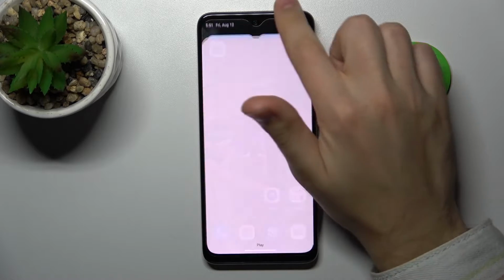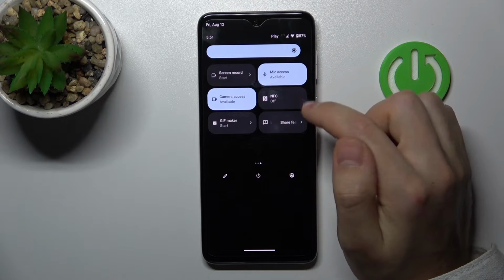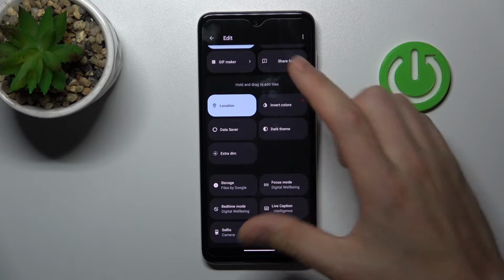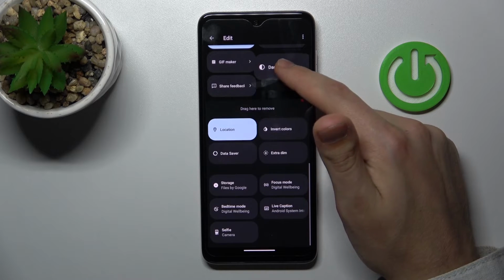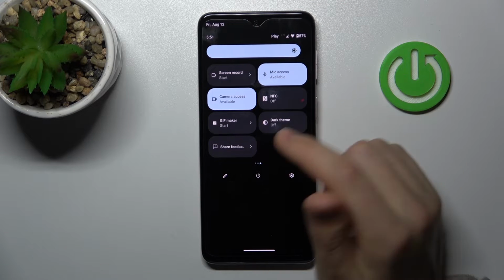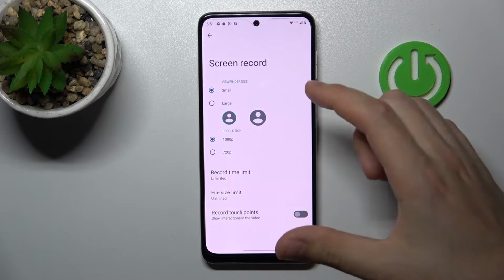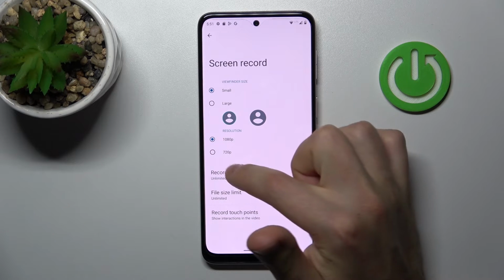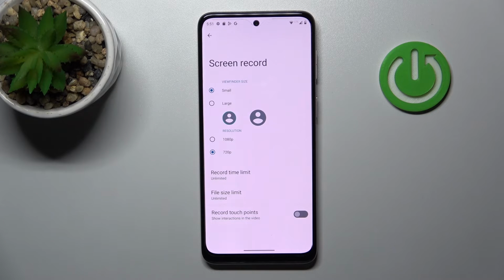How to Change Screen Recorder Quality on Motorola Moto G42 - Choose Picture Quality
Motorola Moto G42 Tutorials:
Good Day. In this tutorial, we would like to show you how to change screen recorder quality in Motorola Moto G42. First, we will demonstrate how to access the s-capture menu. Then you will watch how to find the Picture Quality option, where you will be able to choose between: Low, Medium, and High. Enjoy the movie! If you want to know more about your Motorola Moto G42, visit our YouTube channel.

How to Change the screen recorder picture quality in Motorola Moto G42? How to choose high-quality screen recorder pictures in Motorola Moto G42? How to Manage Screen Recorder Settings in Motorola Moto G42?